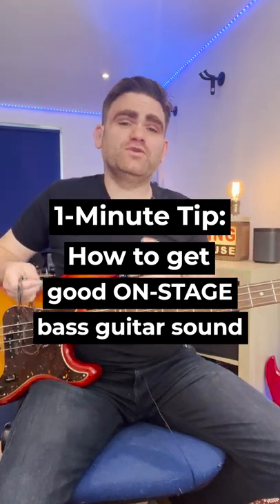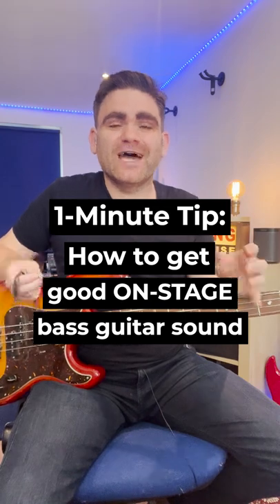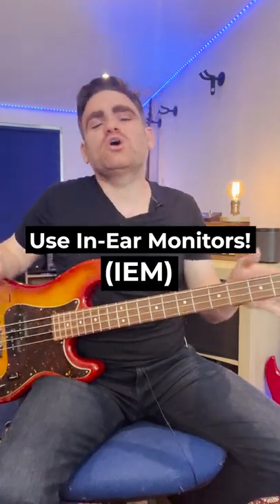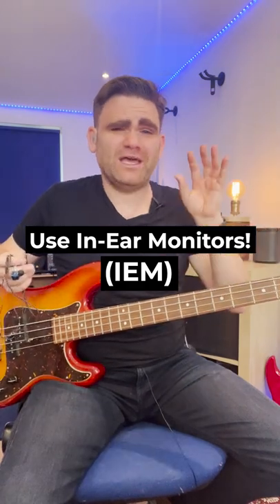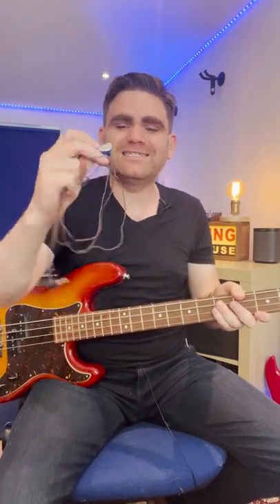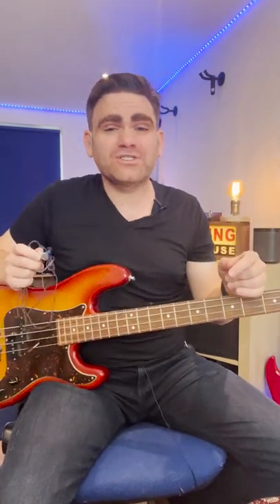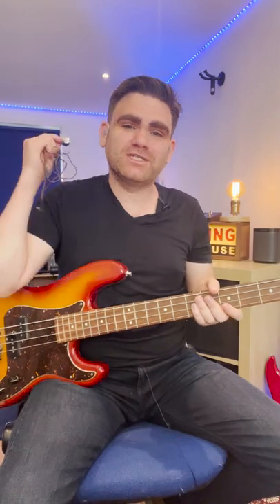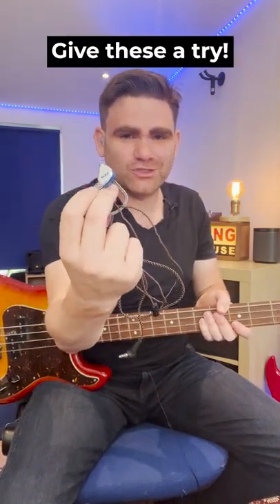You HAVE TO TRY THESE! 🤯 🎸🎧